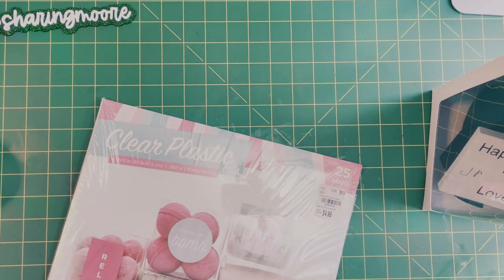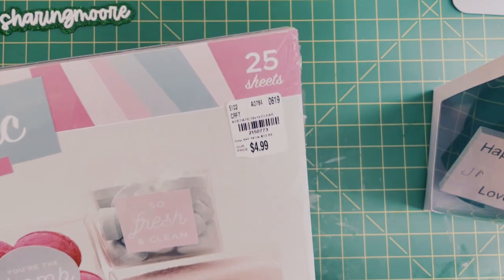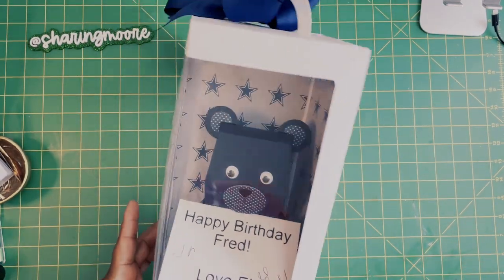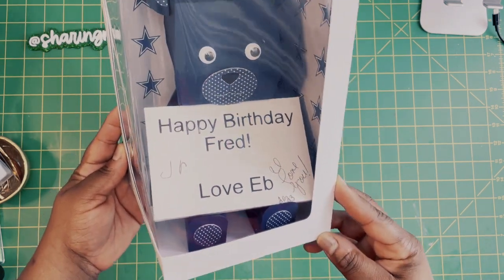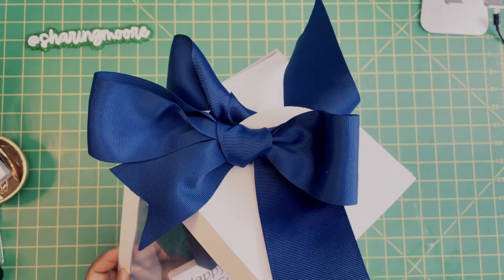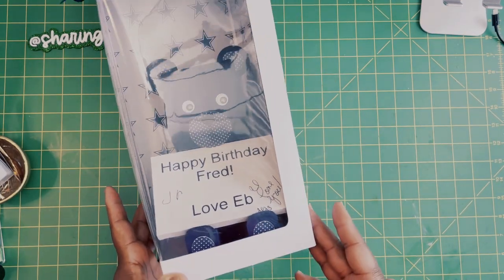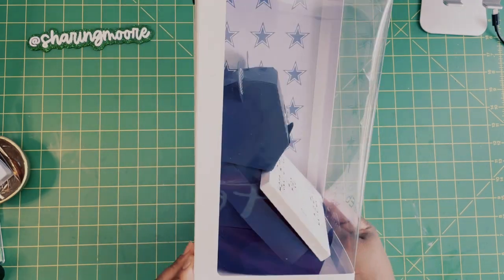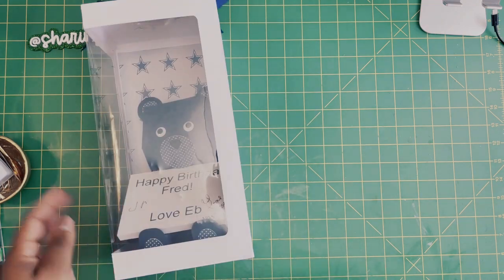3D Birthday Teddy Bear Gift or Display Box from the Cameo Silhouette ~ Sharingmoore Cameo Projects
Hey Y’all!

In this video, I am sharing a 3D masculine birthday Teddy Bear and display box that I created for my husband for his birthday.

The Silhouette Design ID number is 399093.

Eboney

Tech//